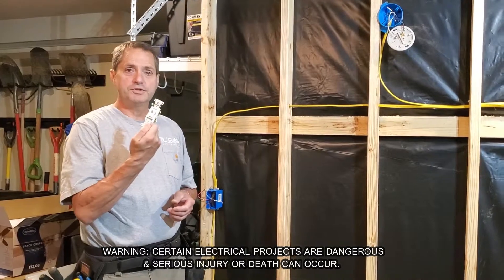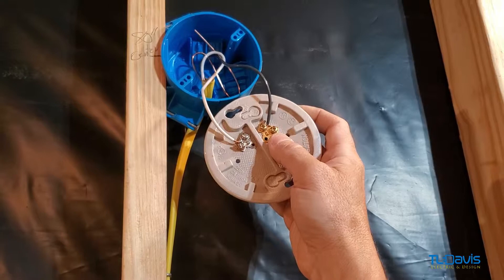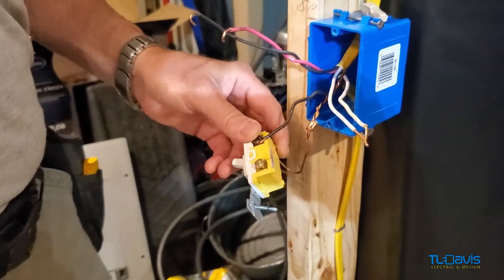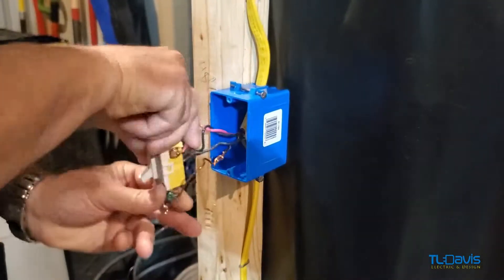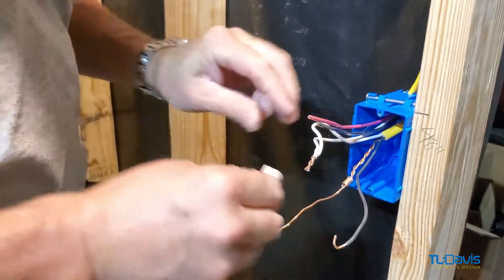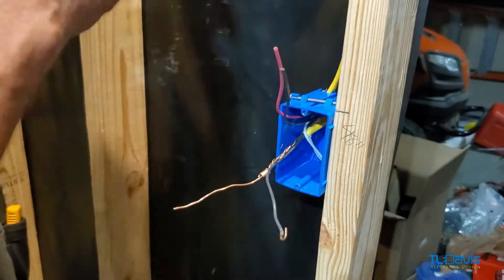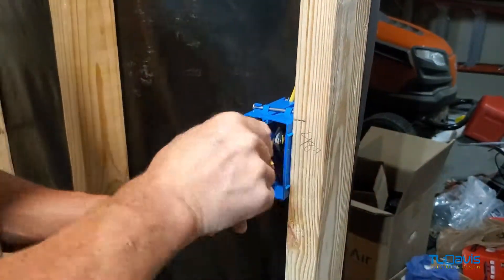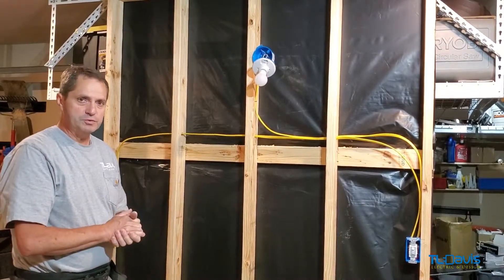How to Wire a 3 Way Light Switch | TL Davis Electric & Design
Three Way Switch

Wiring of 3-way light switches is certainly more complicated than that of the more common single-pole switch, but you can figure it out if you follow our 3-way switch wiring video. With a pair of 3-way switches, either switch can make or break the connection that completes the circuit to the light.

At TL Davis Electric & Design Tulsa we enjoy helping people protect their homes by teaching them basic electrical installation.

If you live in the Tulsa area and are looking for a Tulsa electrician please give us a call we are happy to help you with all of your electrical needs.